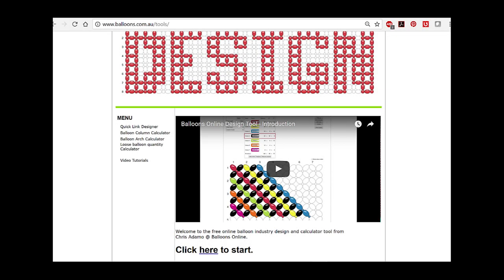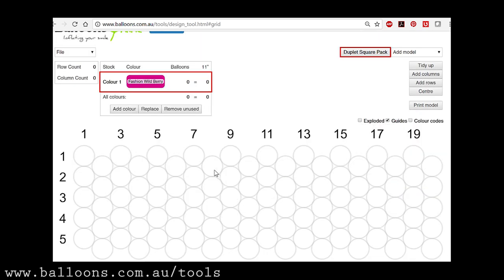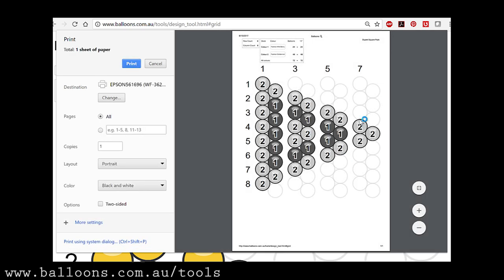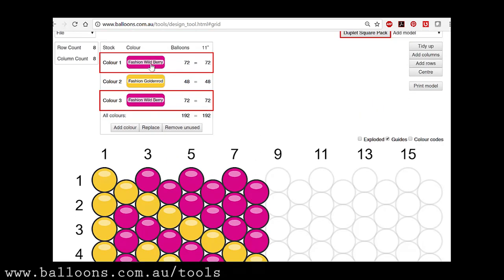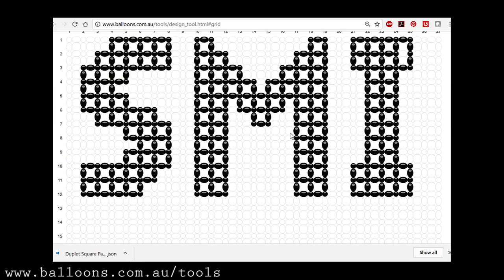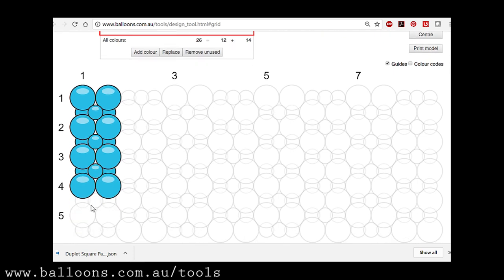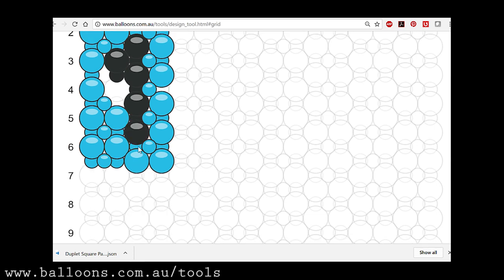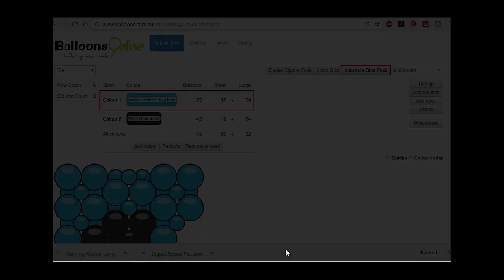Balloons Online Design tool v2.0 demonstration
Chris Adamo from Balloons Online gives a quick video demonstration of the new features for the free 'Balloons Online Design Tool'